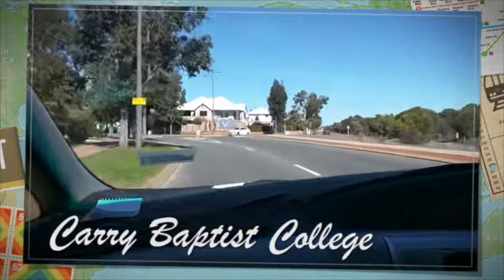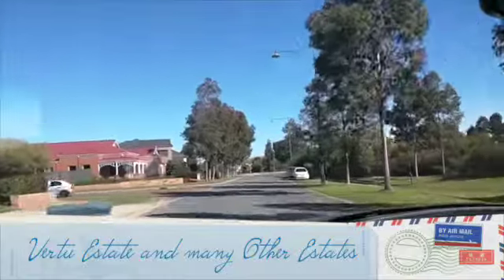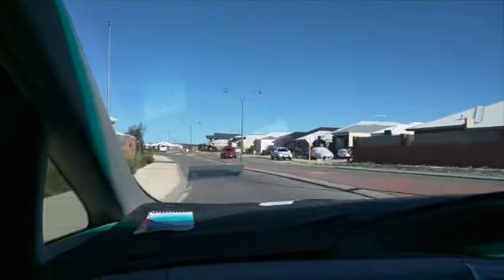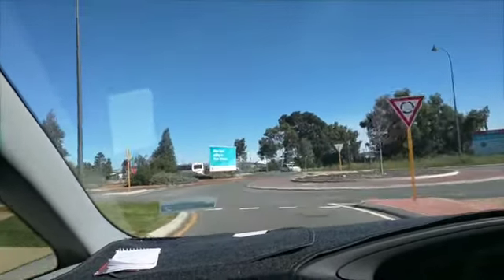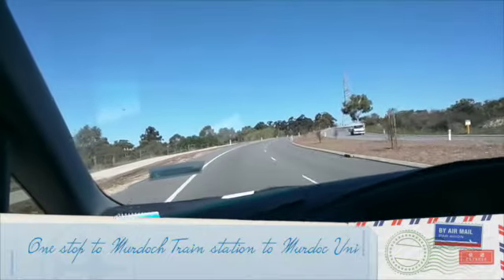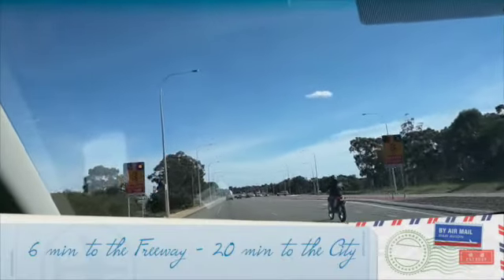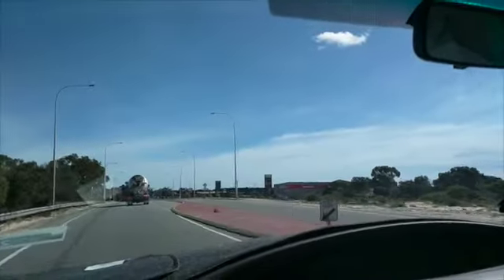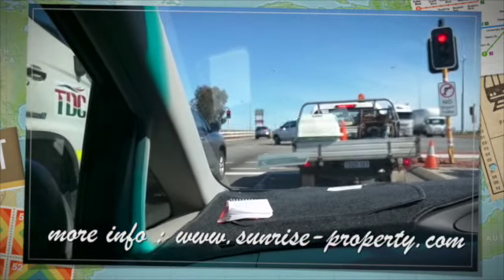PIARAWATERS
This video is about PIARAWATERS